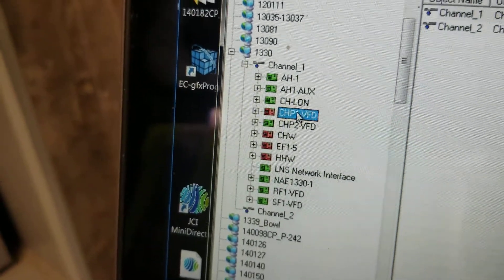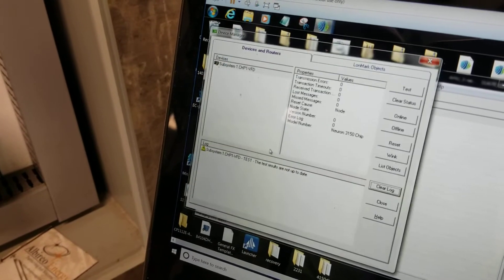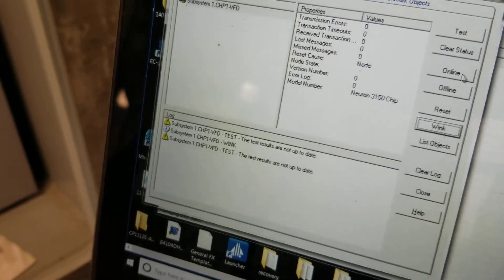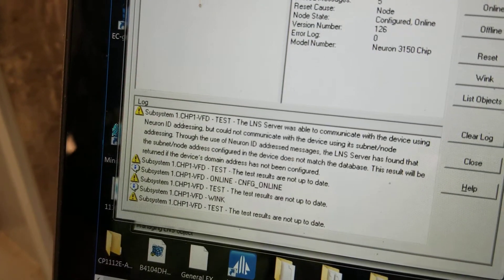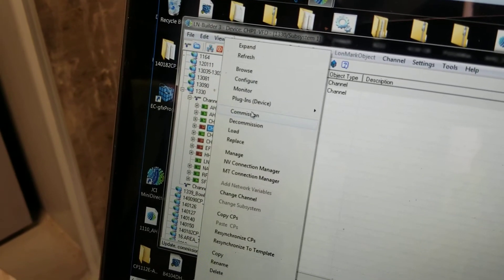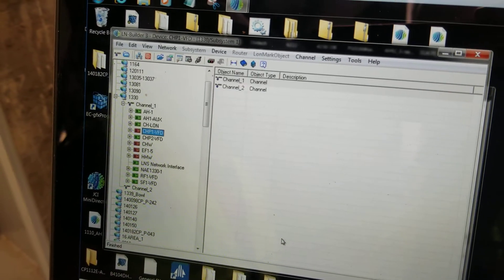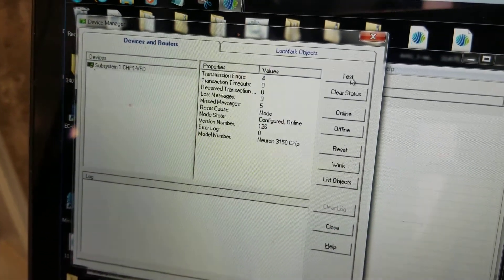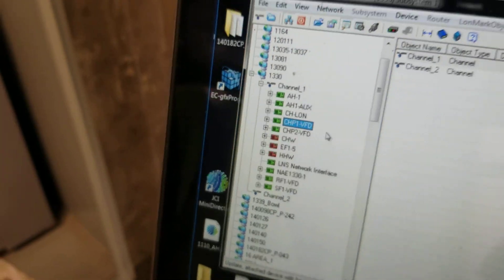Commissioning a lon device (JCI controller)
commissioning a Lon device.